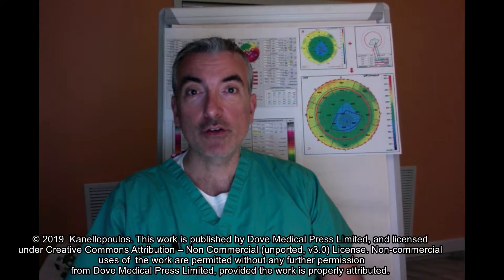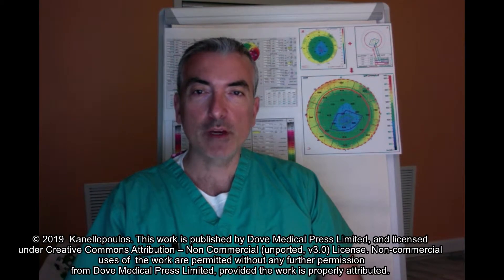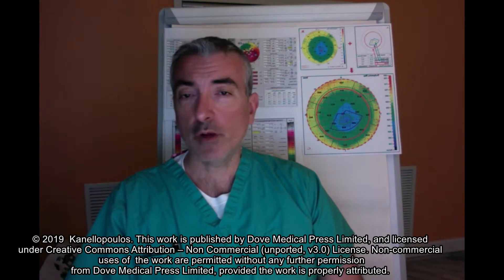Topography-guided PTK combined with topographically customizable variable fluence CXL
Video abstract of original research paper “ Management of progressive keratoconus with partial topography-guided PRK combined with refractive, customized CXL – a novel technique: the enhanced Athens Protocol” published in the open access journal Clinical Ophthalmology by author Kanellopoulos AJ.

Purpose: To report a novel application of partial topography-guided photorefractive keratectomy combined with topographically customized, higher fluence, and variable pattern corneal crosslinking applied on the same day of the treatment of keratoconus.
Methods: A topography-guided partial photorefractive keratectomy treatment of maximum 30 μm over the thinnest cone area was applied initially followed by a 7 mm, 50 μm phototherapeutic keratectomy treatment to address epithelial removal. 0.02% Mitomycin C was applied for 20 seconds and then the exposed stroma was soaked with 0.1% riboflavin solution for 5 minutes. The cornea was then treated with a customized, variable-pattern and 20 mW/cm2 fluence for a total of 5–10 J, and up to 15 J of energy was delivered with the KXL-II device employing an active tracker. The center of the pattern that received the 15 J was topography-matched with the thinnest area of the cone. Visual acuity, refractive error, cornea clarity, keratometry, topography, pachymetry with a multitude of modalities and endothelial cell density were evaluated over 36 months.
Results: Keratoconus was stabilized in all cases. The severity of keratoconus stage by Amsler– Krumeich criteria improved from an average of 3.2 (1–4) to 1.8 (0–3). Uncorrected distance visual acuity changed from preoperative 20/80 to 20/25 at 6 months. A maximum astigmatic reduction of 7.8 D (5.3–15.6), and a significant cornea surface normalization (an index of height decentration improvement from 0.155 [±0.065] to 0.045 [±0.042]) were achieved by 1 month and remained relatively stable for 36 months postoperatively. Two cases delayed full reepithelialization for up to 9 days.
Conclusion: This paper introduces a novel technique in order to maximize the refractive normalization effect along with ectasia stabilization in young keratoconus patients. This may facilitate the use of less tissue ablation, in comparison to utilizing a homogeneous UV light beam for corneal cross-linking in Athens Protocol cases. It broadens the number of potential candidate cases that would have been limited to employ this technique due to tissue thickness limitations.